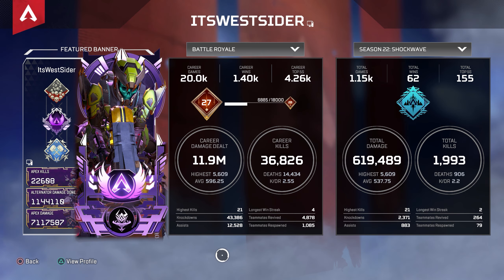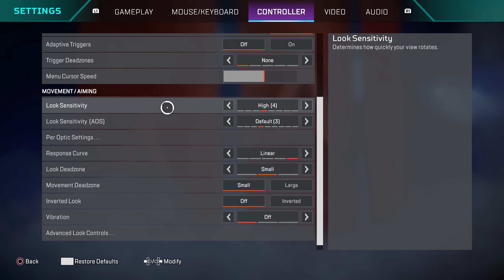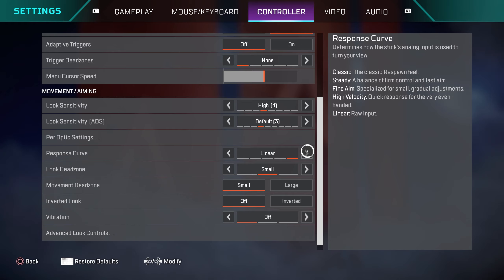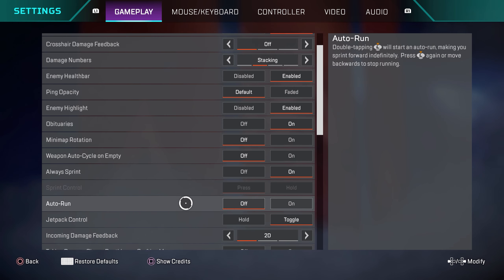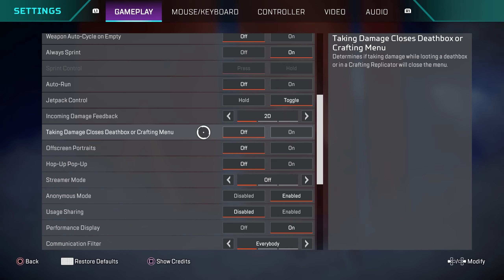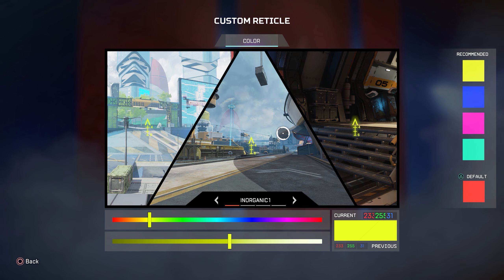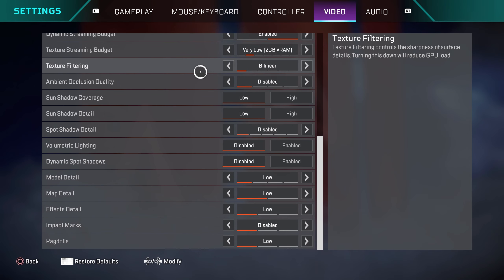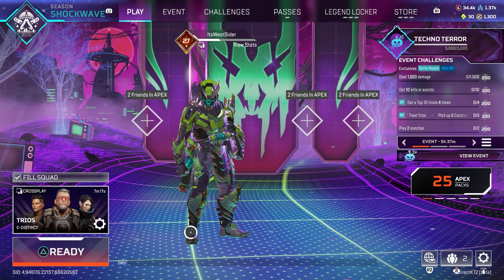My NEW Controller Settings For Apex Legends Season 23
These are the best controller settings in Apex Legends for Season 23! These settings are used by pros in the Apex Esports Scene and have been accepted by most professionals as the best settings. I've dropped countless 20 bombs and made it to Masters with these exact settings!

0:08 Controller Settings
2:18 Gameplay Settings
4:47 Video Settings
5:20 Audio Settings